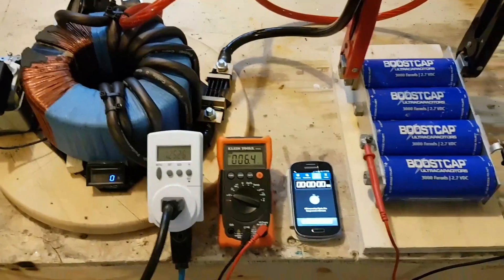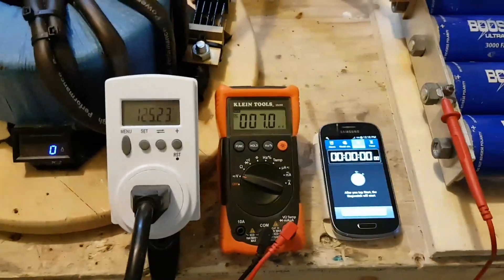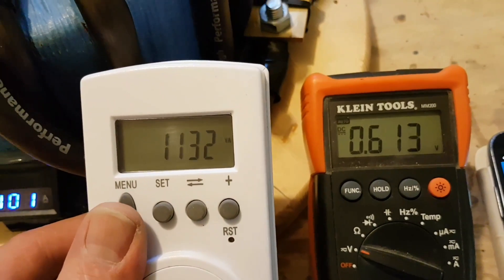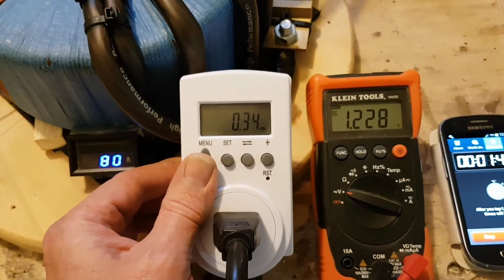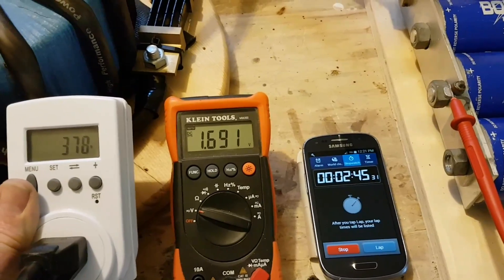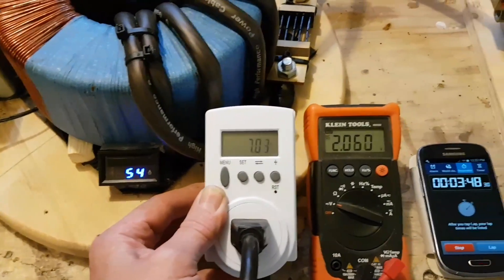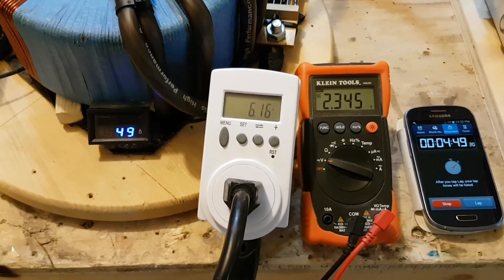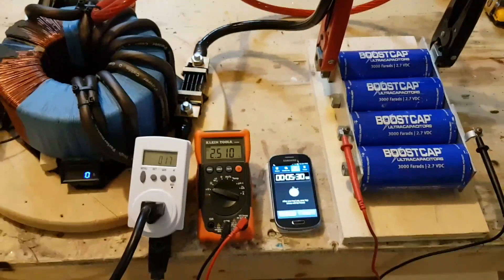Super Caps Charging Part 2...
Added 3 more caps and tied all together in parallel hook up. Also included more data in the charging process.